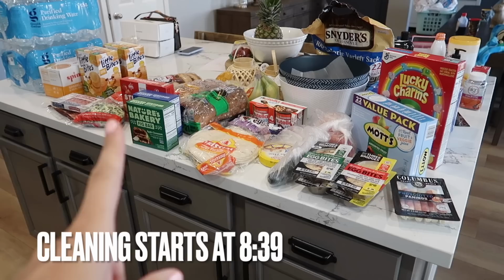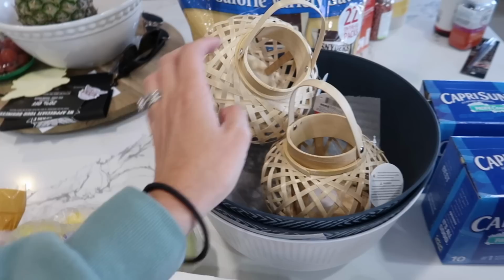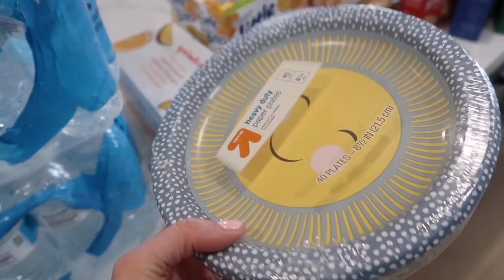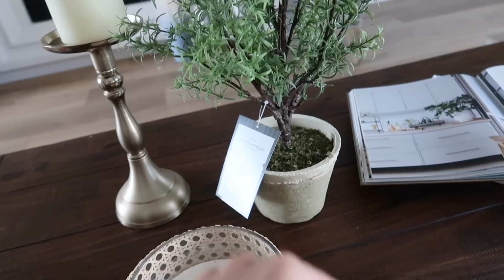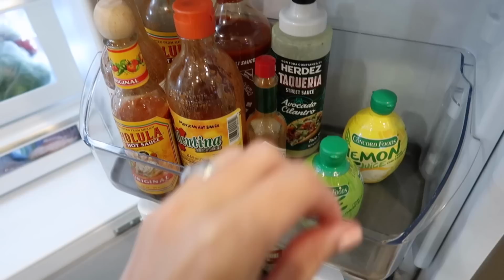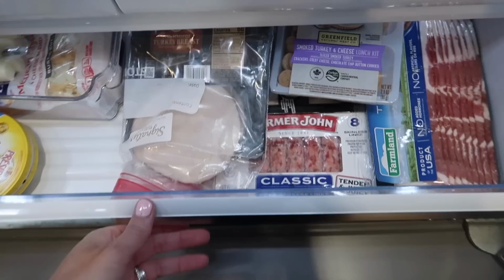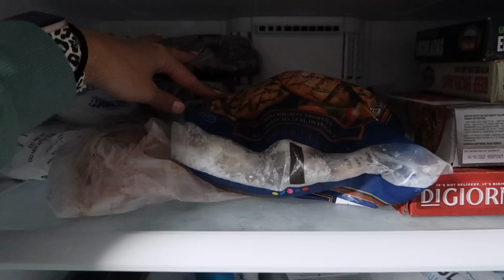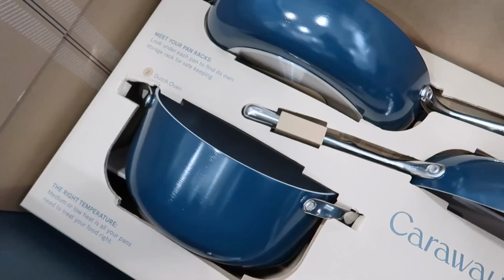EXTREME ORGANIZE AND DECLUTTER // KITCHEN EDITION // CLEAN WITH ME // TYPICALLY KATIE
Hi! Thanks for hanging out today! Who is ready for some EXTREME motivation! A couple of weeks ago we tackled the large job of decluttering and organizing my pantry! But, today we tackle the fridge! Not one fridge! But, two refrigerators! I show my brand new garage fridge and we get everything cleaned out and reorganized! I also FINALLY got some new pots and pans! Caraway was so kind to send me a new set! Their cookware is 100% non-toxic ceramic, they come in several stunning colors to compliment your style, and includes organizers at no extra cost! I LOVE them! I have a link just below so you can save 10% site wide! I hope you all enjoy this one!
With love,
   Katie xoxo

-100% non-toxic ceramic cookware
-Cookware Sets come with organizers at no extra cost
-Beautiful colors to compliment any home
-An investment in your kitchen and health

E-CLOTH!

10% code for Amazon：DREAMET3054
10% code for Official Webiste: katiesarah **
WHITE CORDLESS VACUUM // DREAME T10 VACUUM
RECHARGABLE LIGHTBULB
INFUSE SPRAY MOP KIT
O CEDAR MOP
DYSON V7 ANIMAL STICK VACUUM
MY FAVORITE GLASS CLEANER
QUARTZ & STONE COUNTERTOP CLEANER
EVERSPRING COUCH SPRAY / MANDARIN & GINGER ROOM SPRAY
CLOROX TOILET WAND
OCEDAR SPRAY MOP
MICRO FIBER CLEANING CLOTHS

VIDEO EQUIPMENT
Camera
Tripod
Voice over mic
External hard drive